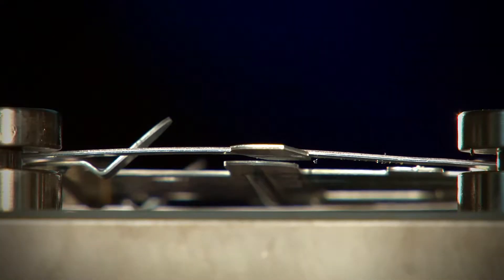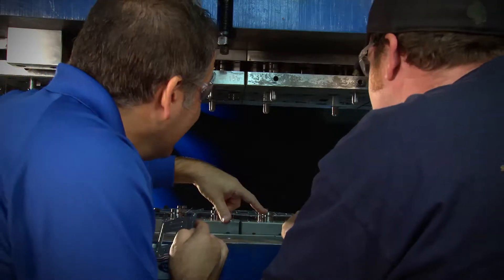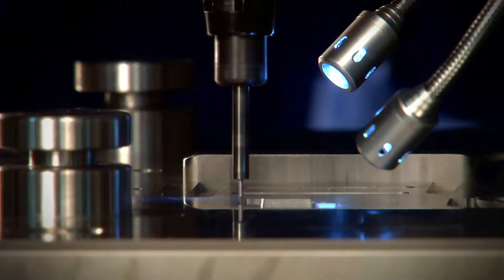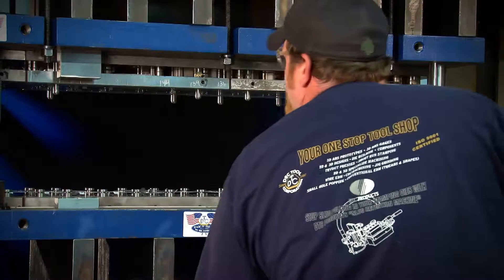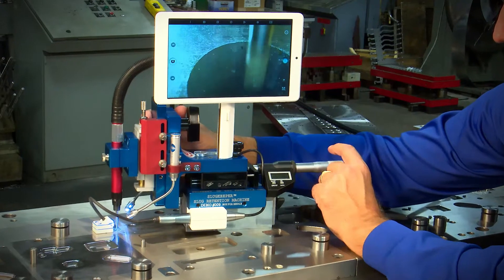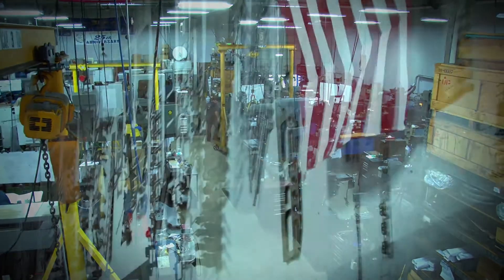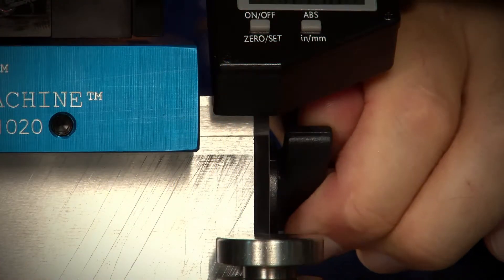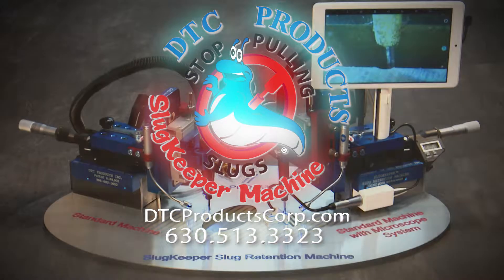DTC Products New SlugKeeper Slug Retention Machine Video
Creating a full overview video or an instructional video of your latest product is a necessity today.  Your competition is doing, you should be creating videos also.  A Light on a Hill Productions can help!

DTC Products' Slug Retention Machine (patented) uses a pneumatically-powered grinder to precisely machine a small angled groove into the sidewall of the die cavity in a stamping die. The newly upgraded version now features a microscope and tablet with display. A micrometer coupled to the drive of the machine’s slide enables precise movement of the machine’s carriage to enable the depth of the slug retention groove to be precisely controlled.